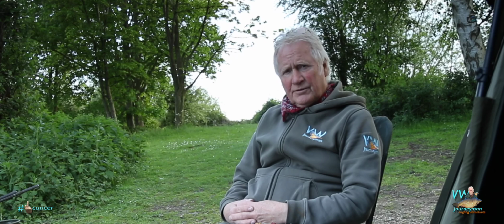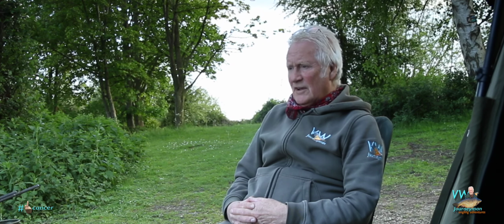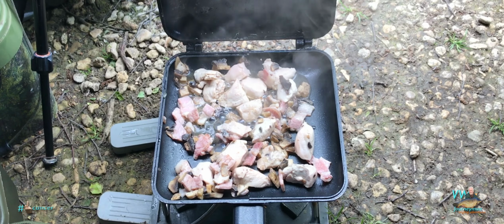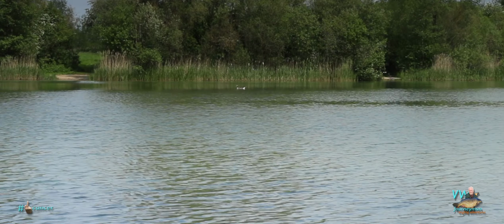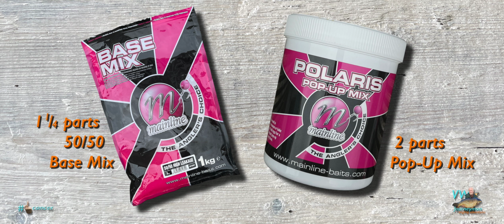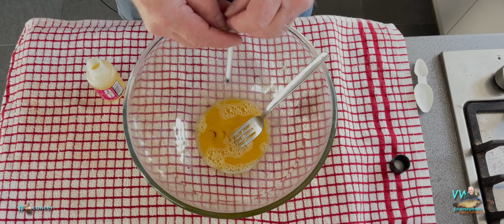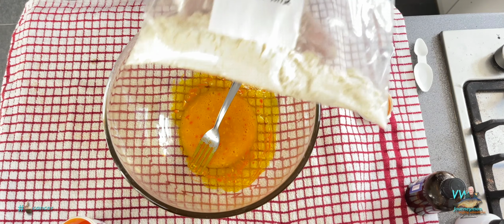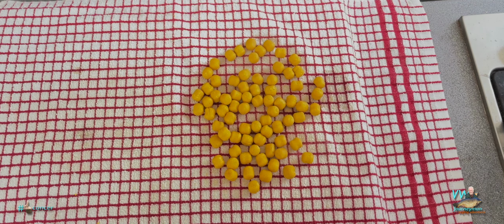Carp Fishing & Bait Making - The Journeyman's Tales Part 40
A Spring carp fishing trip sees me in Oxford for a couple of nights and questions are answered about my very successful Dairy Fruit Wafters.
Feel the fear and do it anyway - #🖕🏻cancer.

00:00 - Video Intro
00:23 - Session Intro
02:13 - Spod Mix
02:56 - Bait & Rigs
04:42 - Second Evening Update
06:33 - Trip Summary & Line Damage
09:12 - Dairy Fruit Wafter Making
15:35 - Outro